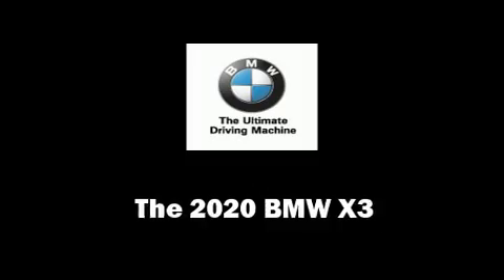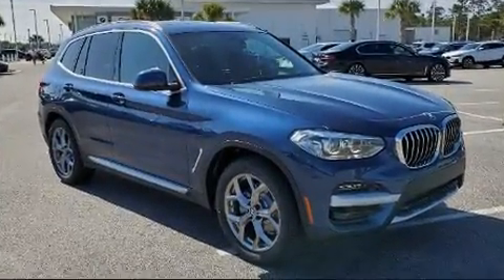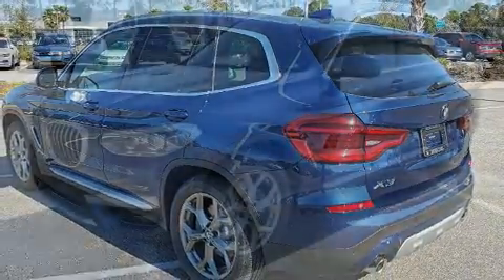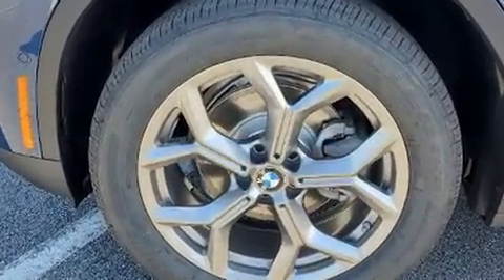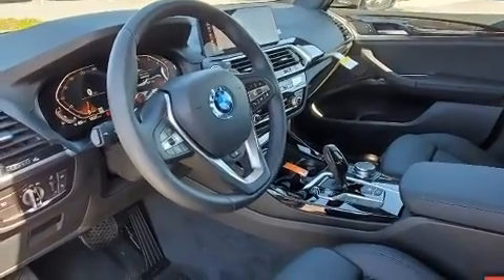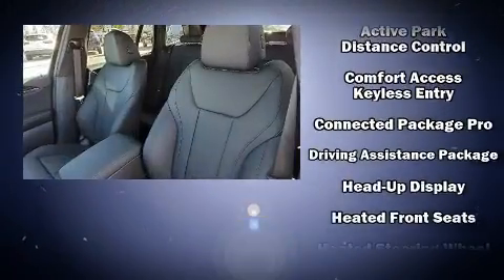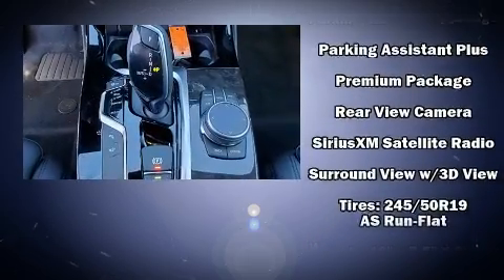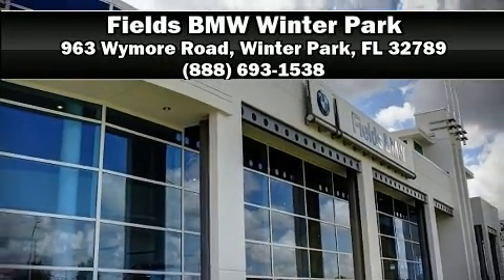2020 BMW X3 sDrive30i in Winter Park, FL 32789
You can expect a lot from the 2020 BMW X3. It features an automatic transmission, rear-wheel drive, and a 2 liter 4 cylinder engine. The engine breathes better thanks to a turbocharger, improving both performance and economy. Top features include rain sensing wipers, front and rear reading lights, power front seats, a trip computer, automatic dimming door mirrors, power door mirrors, lane departure warning, and voice activated navigation. For drivers who enjoy the natural environment, a power moon roof allows an infusion of fresh air. Audio features include an AM/FM radio, steering wheel mounted audio controls, A 20 gigabyte hard drive, and 16 speakers, providing excellent sound throughout the cabin. BMW also prioritized safety and security with features such as: head curtain airbags, front side impact airbags, traction control, brake assist, anti-whiplash front head restraints, a security system, an emergency communication system, and 4 wheel disc brakes with ABS. Electronic stability control ensures solid grip atop the road surface, no matter how challenging the driving conditions. We have the vehicle you've been searching for at a price you can afford. Please don't hesitate to give us a call.